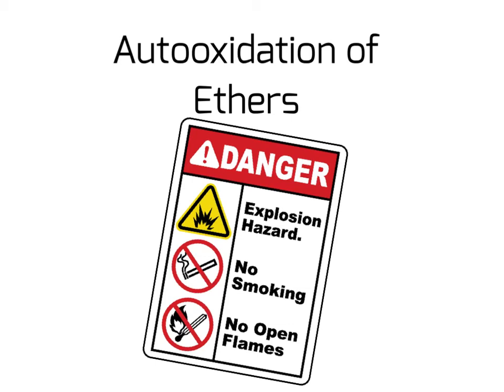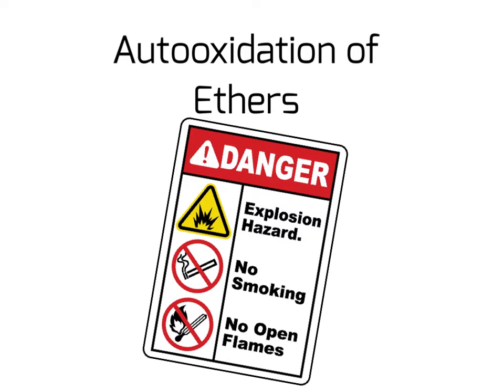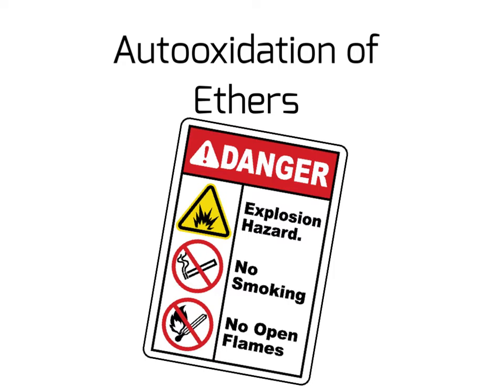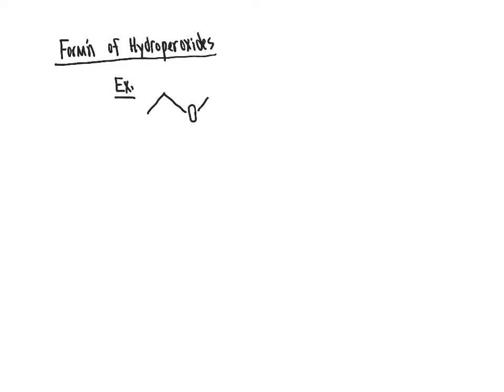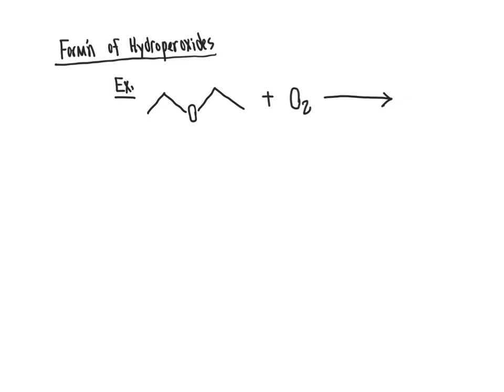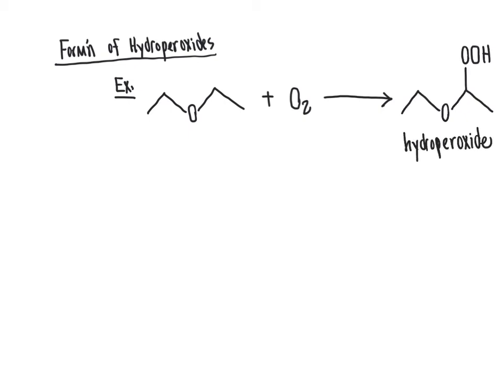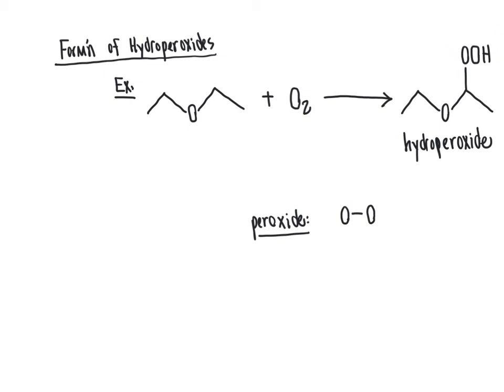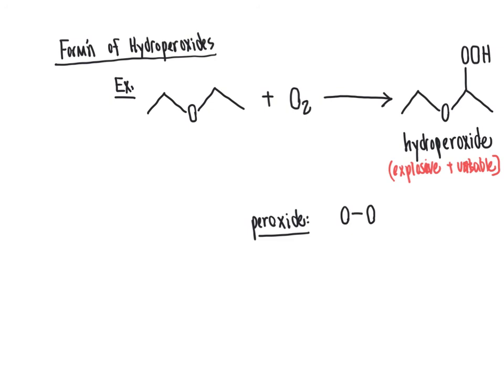120 CHM2211 Autooxidation of Ethers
This video describes autoxidation of ethers to yield hydroperoxides, explaining the hazards of long-term storage of ethers in the presence of oxygen.